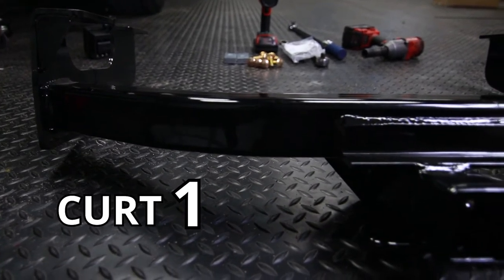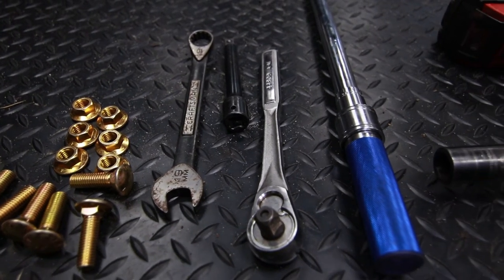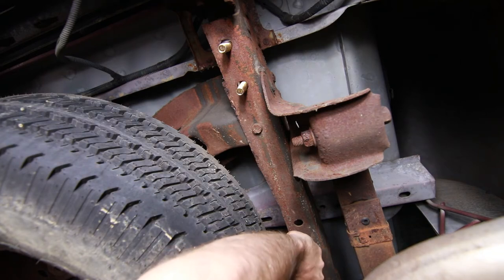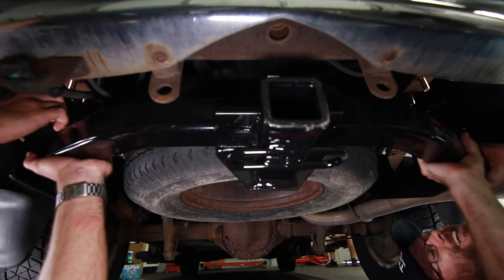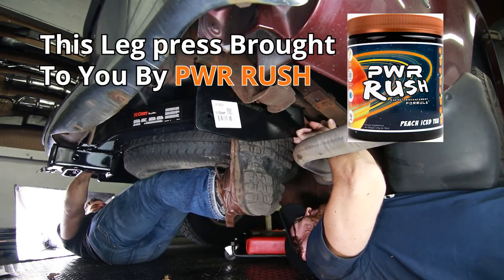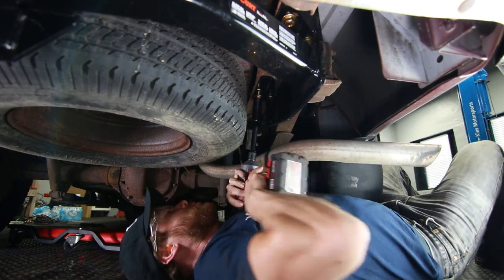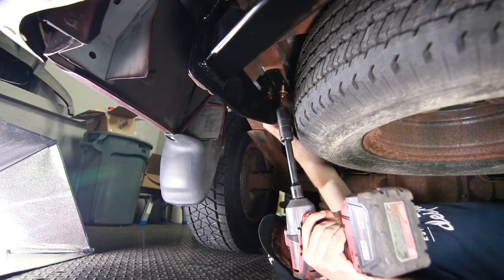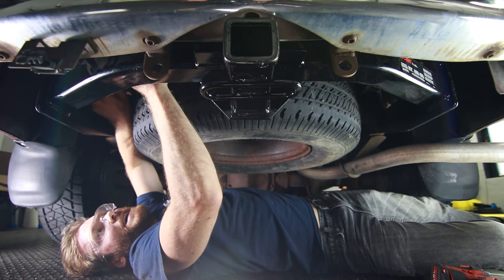Ford F150 F250 and F350 CURT 14355 Class IV 2" Trailer Hitch Install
In this video we show how to install the Curt 14355 Class 4 IV 2" Trailer hitch on our friends 1999 F150. This trailer hitch works on multiple models that I have listed below:

Make sure to verify compatibility with Curt for your specific model.

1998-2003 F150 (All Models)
2004           F150 Heritage
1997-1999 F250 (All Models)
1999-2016 F250 Super Duty (All Models)
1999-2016 F350 Super Duty (Excluding Cab & Chassis)
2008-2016 F450 Super Duty (Excluding Cab & Chassis)

1. Curt 14355 Class 4 IV 2" Trailer hitch

The Milwaukee Impact Is a MUST HAVE tool and stands up to all of the abuse.
By far the best tool purchase with a compact body that I can fit just about anywhere.
Mid Torque Milwaukee MLW2861-20 M18 Fuel : 450 ft.-lbs. On / 600 ft.-lbs Off
Tool Only
Full Kit (With Battery)

High Torque Milwaukee 2767-20 M18 Fuel 1,000 ft-lbs On/ 1400 ft-lbs Off
Tool Only

Sockets & Wrenches:
1/4" Torque Wrench
3/8" Torque Wrench
1/2" Torque Wrench

Jacks and Stands:
We love the quality of Esco Products and recommend them:

⚙️Torque Specs
1. 110 lb-ft

🔥💪PWR Supplements
PWR is a supplement company founded by Pete and group of follow fitness enthusiasts to provide a healthier and less expensive alternative to the mainstream supplement companies.